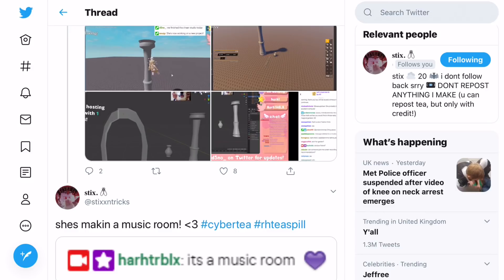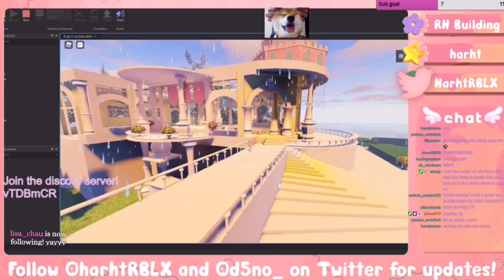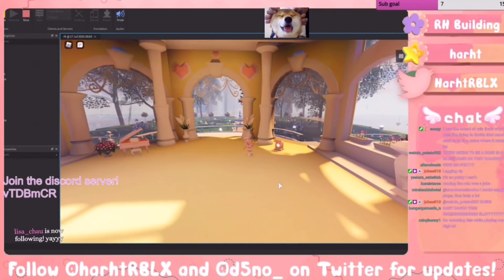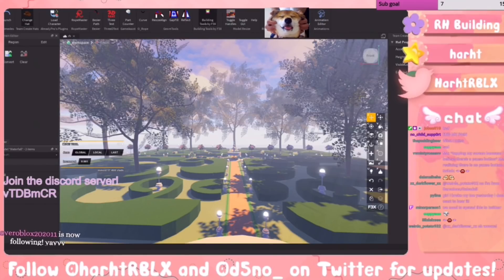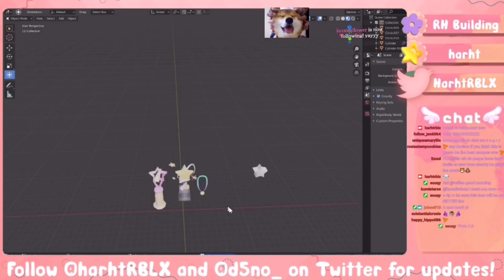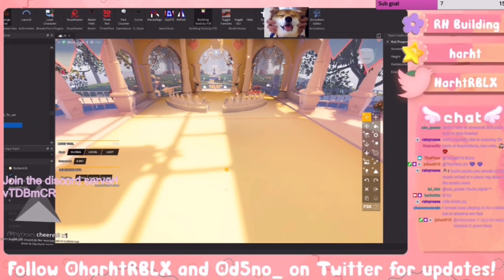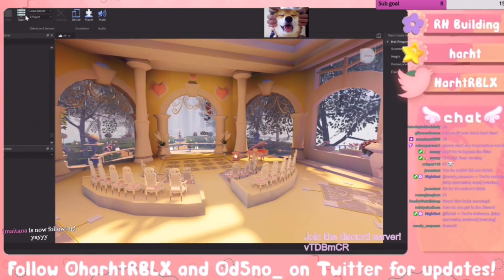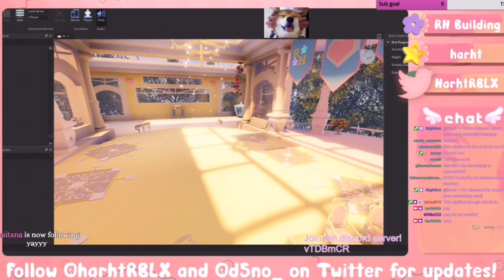MUSIC CLASS! GOLDEN ROOM And GARDEN! Royale High Leaks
🌟 ImaGamerSquad Medias!